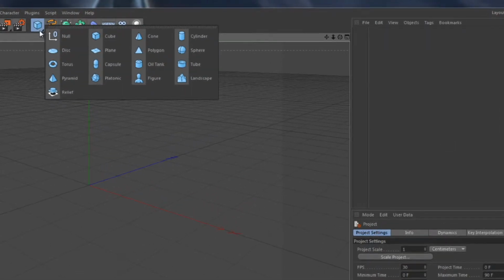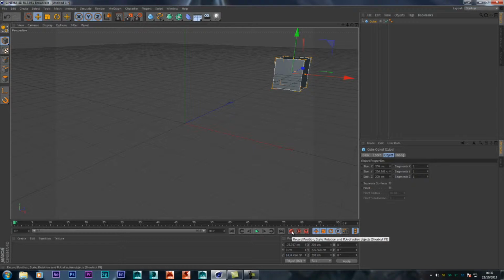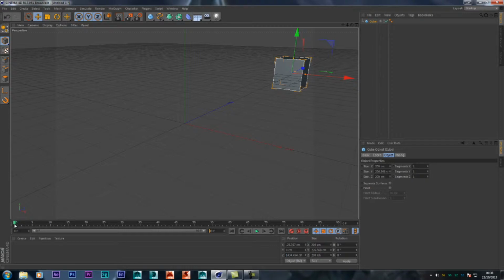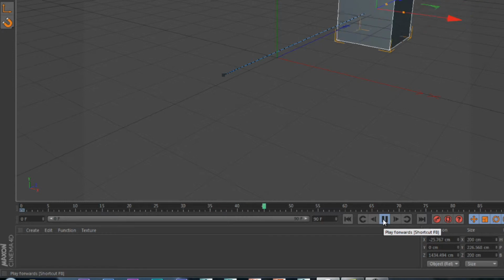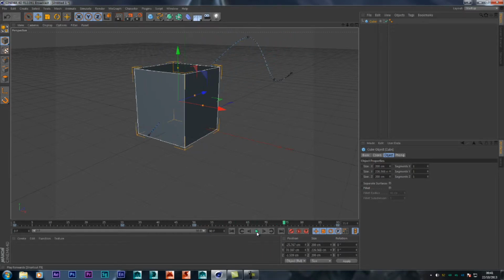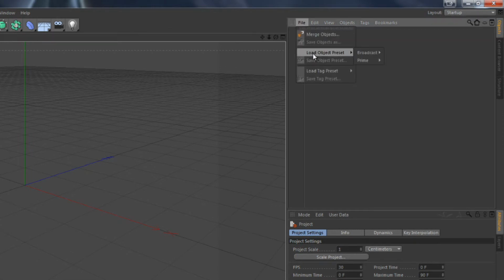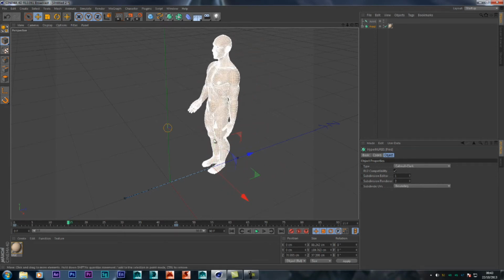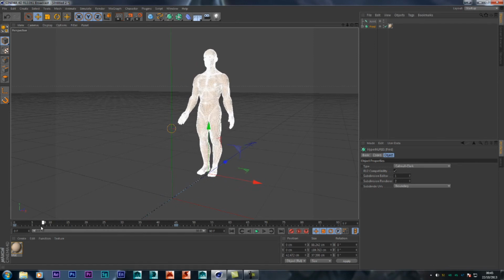Cinema 4d -key frame Animation tutorial